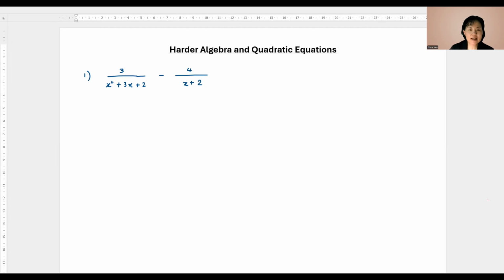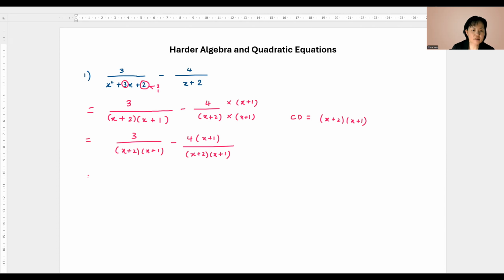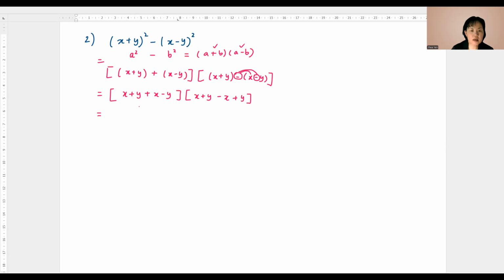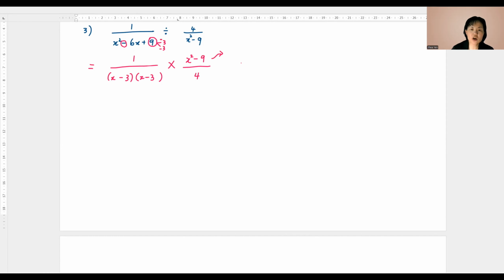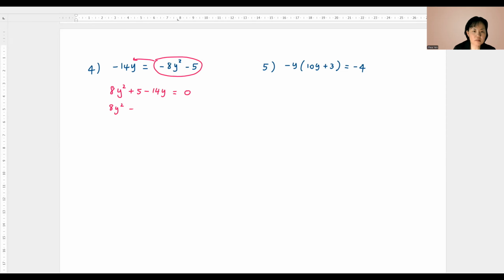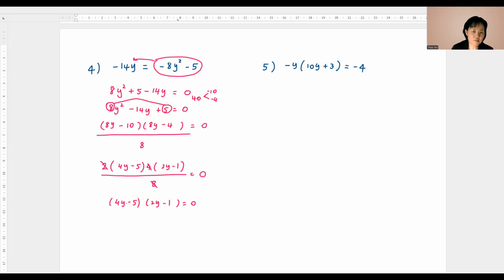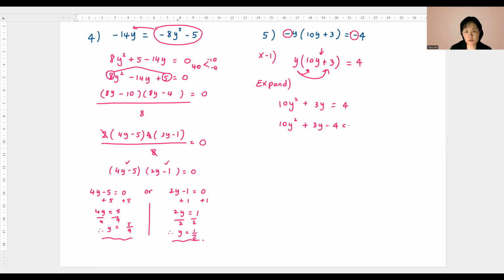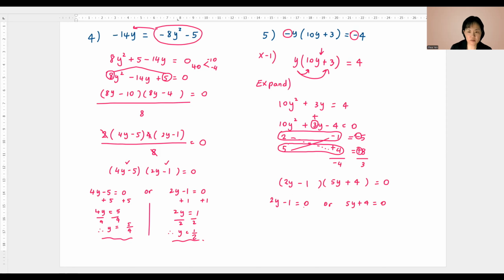Harder algebra and quadratic equations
Years 9 & 10 Path B & C: Advanced Mathematics: Simplifying harder algebra expressions and solving quadratic equations (factorisations).